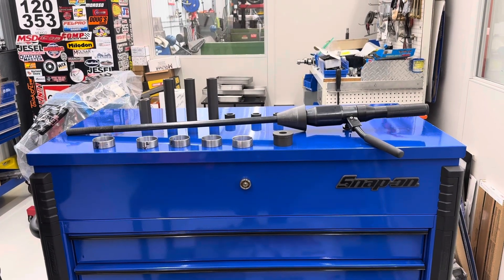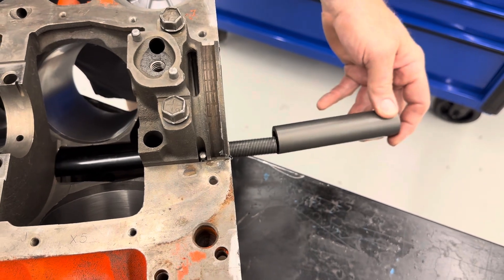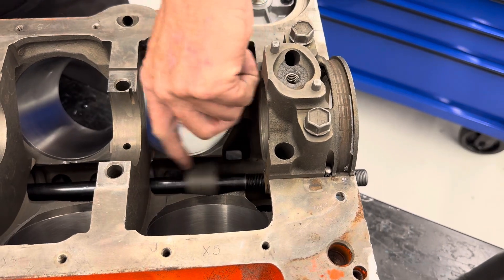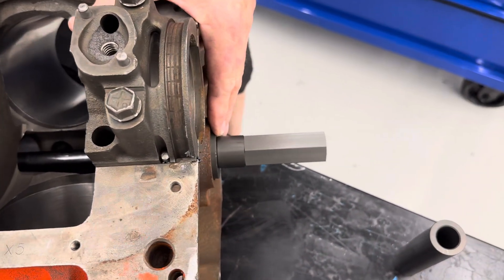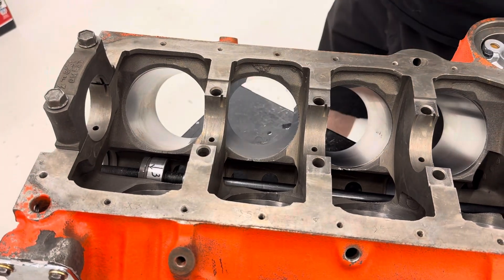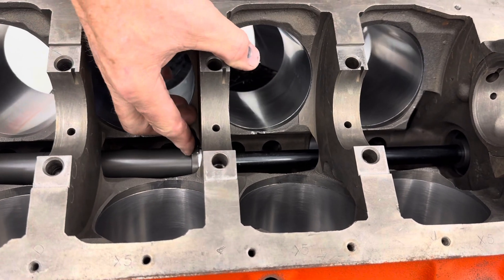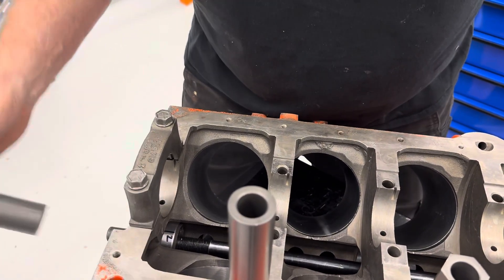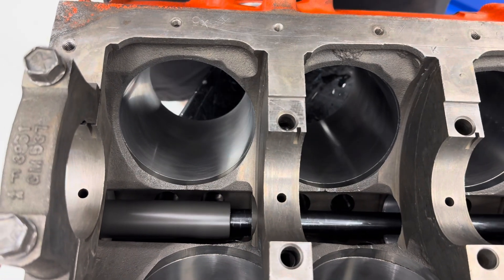Hydraulic Cam Bearing Installer in ACTION!!!!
NO MORE POUNDING IN CAM BEARINGS!!! Hydraulic Cam Bearing Tool installs Small Block Chevy cam bearings.